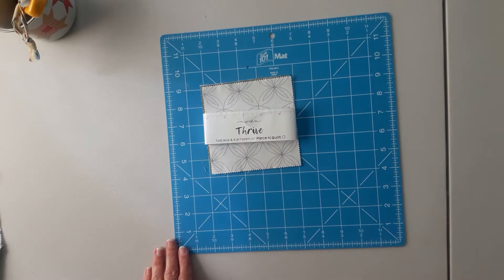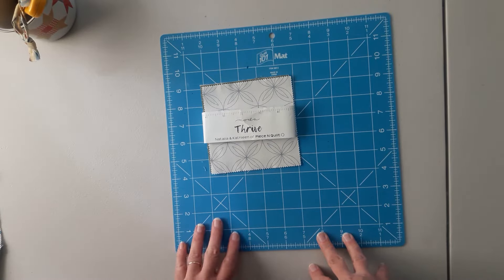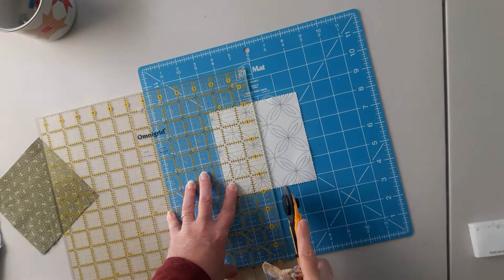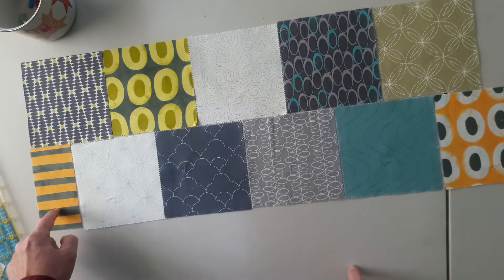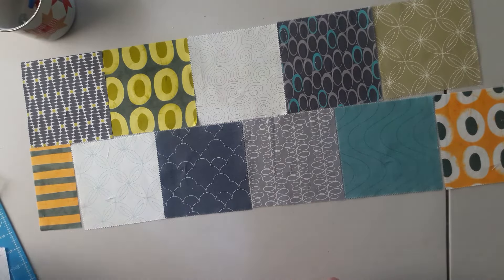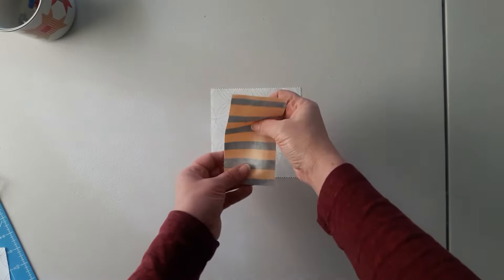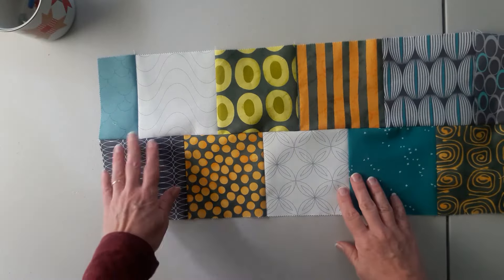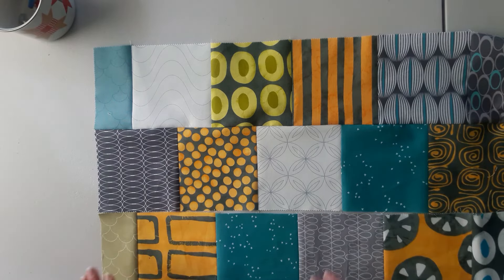Simply Charming Easy Charm Square Quilt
Bust your charm stash with this simple charm quilt.  Has no seams to match or points to cut off this quilt is perfect for beginners.  It's quick and easy if you need to whip up a baby quilt or quilted gift.  The fact that it is so scrap friendly makes it easy to just pull fabrics from your stash.

Find great deals on charm square at the Fat Quarter Shop

Or cut them from your stash using the Accuquilt Go with the 5" square die